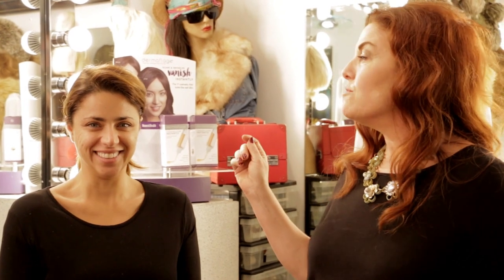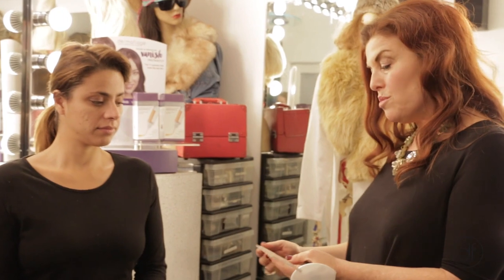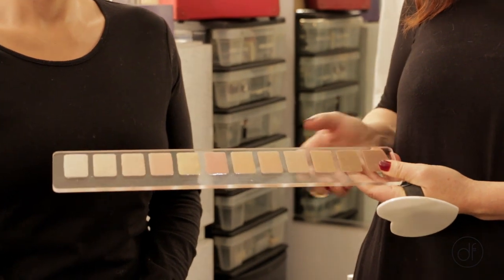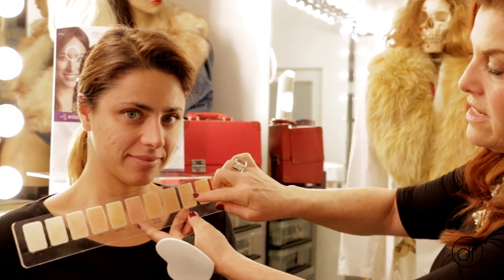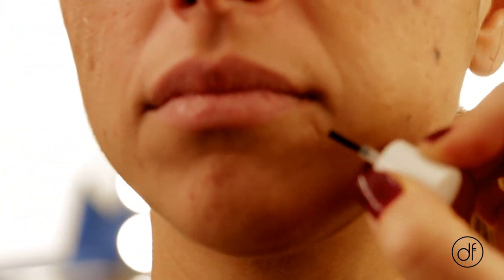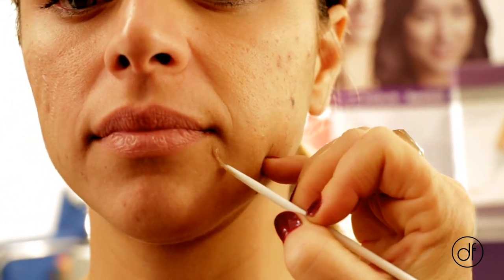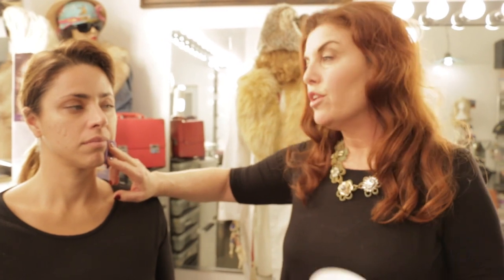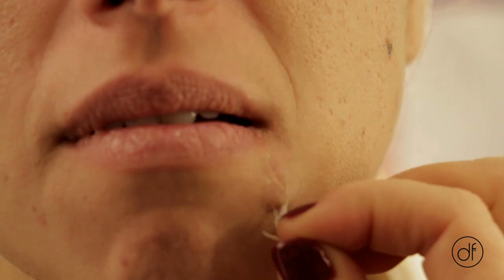Film & TV Makeup Artist Kim Greene: How to Hide Scars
Professional makeup artist Kim Greene's tutorial on using Dermaflage to hide scars. Dermaflage fills and conceals scars instantly. It's a silicone topical filler that is waterproof and lasts all day.